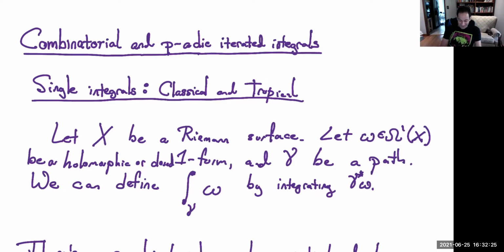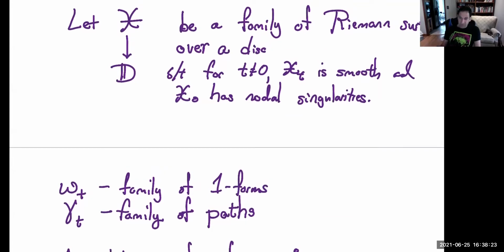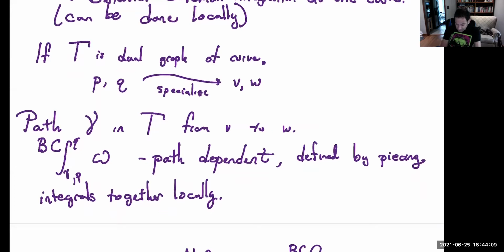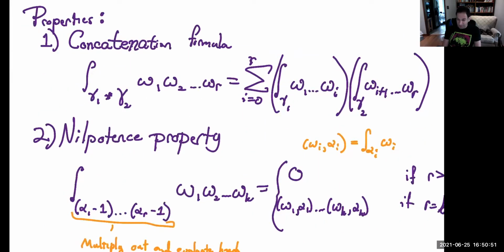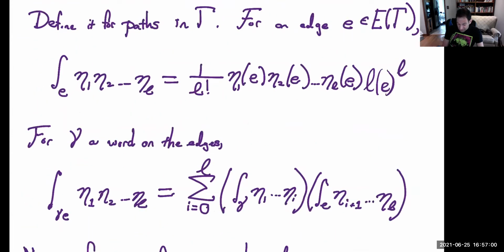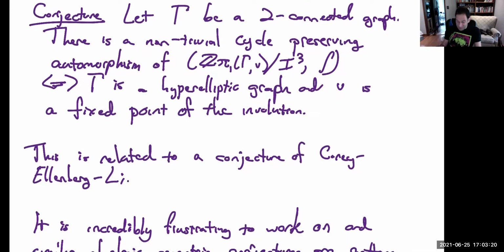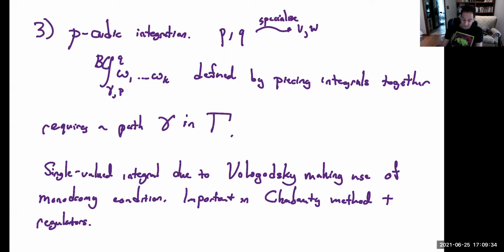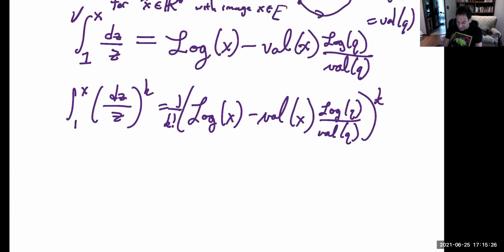Eric Katz (Ohio State University) - Combinatorial and p-adic iterated integrals - TGIZ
Speaker: Eric Katz (Ohio State University)

Title: Combinatorial and p-adic iterated integrals

Abstract: The classical operations of algebraic geometry often have combinatorial analogues. We will discuss the combinatorial analogue of Chen’s iterated integrals. These have a richer, non-abelian structure than classical integrals. We will describe the tropical analogue of the unipotent Torelli theorem of Hain and Pulte and make connections between iterated integrals and monodromy with applications to p-adic integration.

This is the recording of a math talk given on June 25th, 2021.
It is part of TGiZ ("Tropical Geometry in Zoom"), an afternoon seminar series on tropical geometry (formerly known as TGiF: "Tropical Geometry in Frankfurt").
More information about the seminar series, including the upcoming sessions, can be found